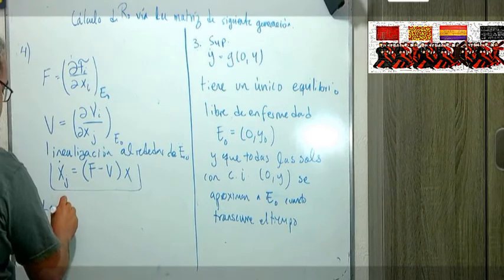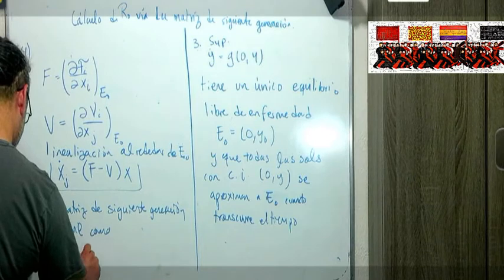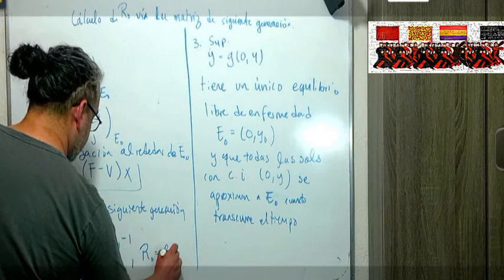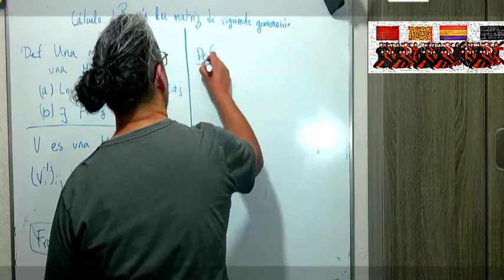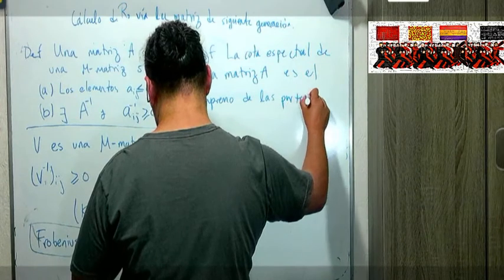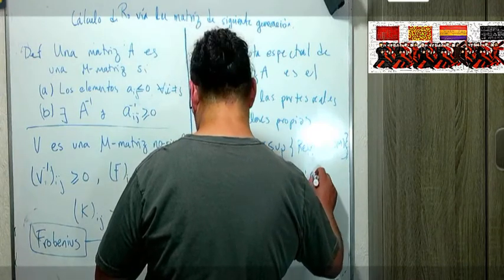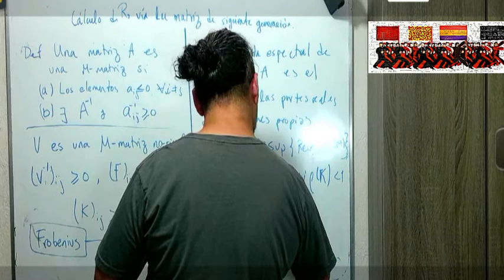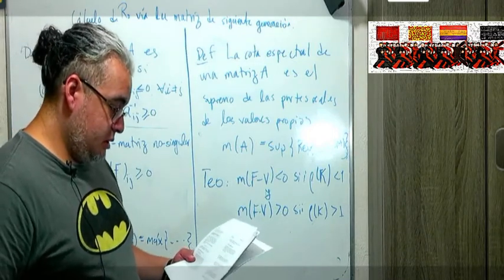Epi sesión 11. La matriz de siguiente generación.